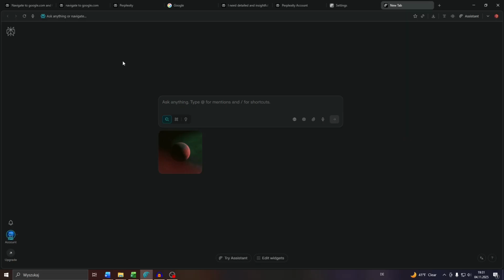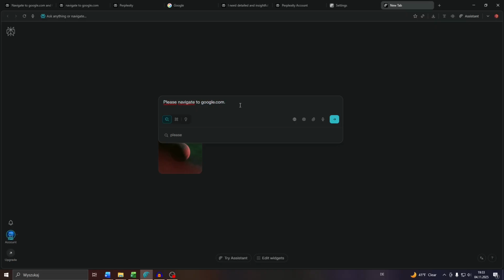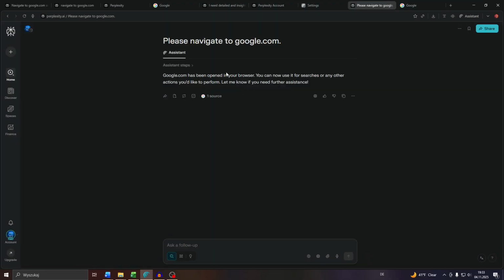How to Use Dictation on Comet AI Browser — Step by Step Comet Tutorial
See how to use the dictation feature in Comet AI browser to convert your speech into text while typing.

If you're interested in learning more about how to use Comet AI web browser, you may learn how to attach a file to a thread in the Comet browser, too, in this tutorial